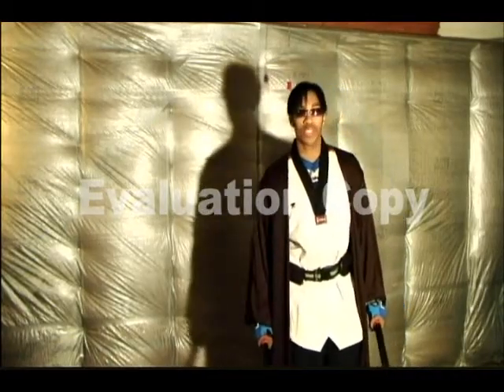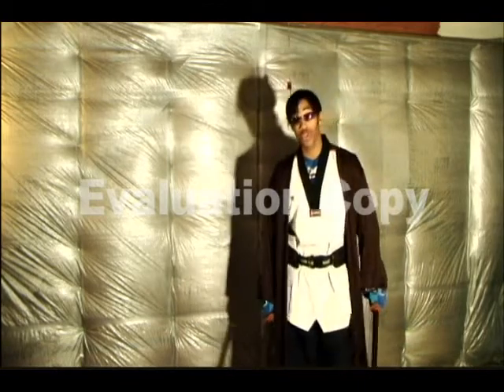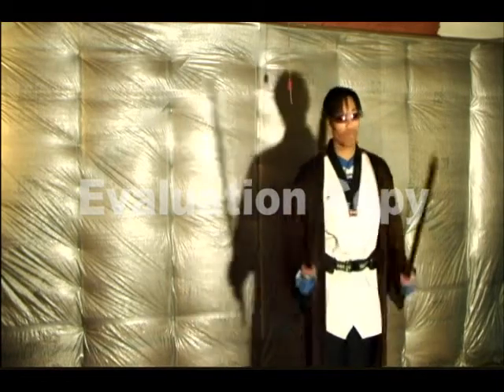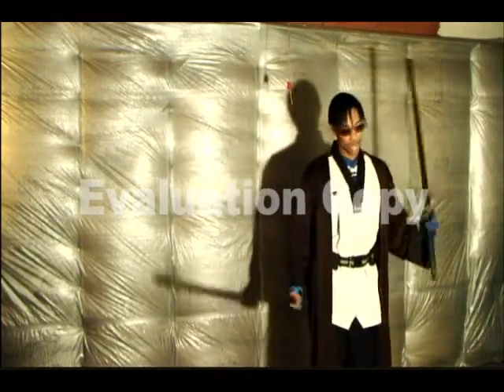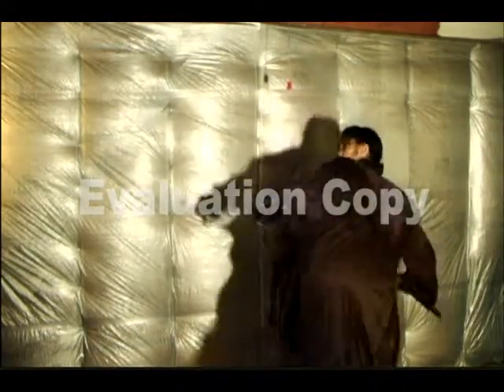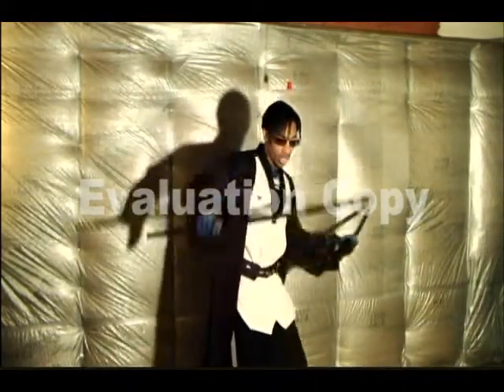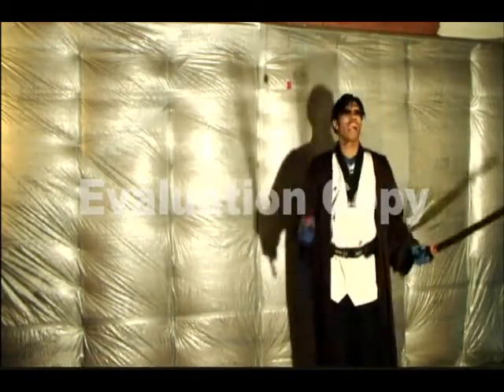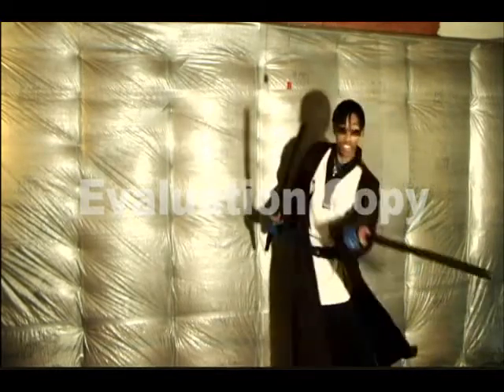jedi knight hd videoclip1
REEL clip  of HD technology with new camera, using FILM style settings
shot by SG.